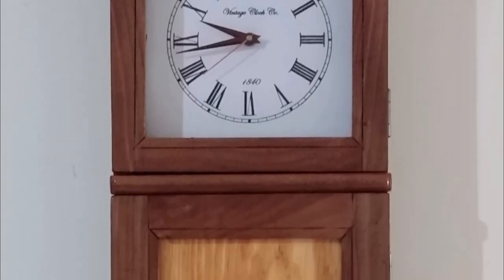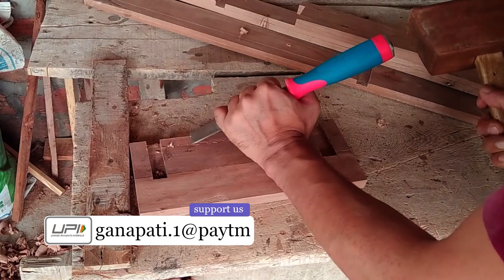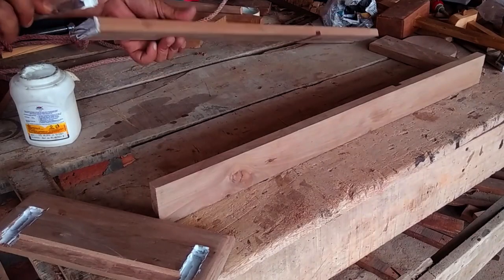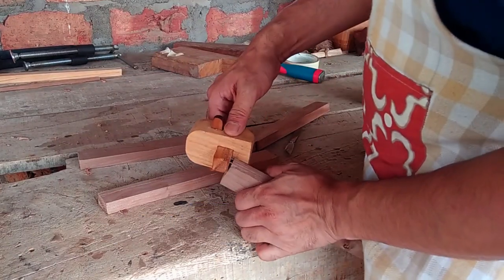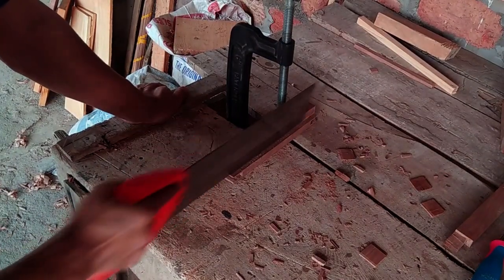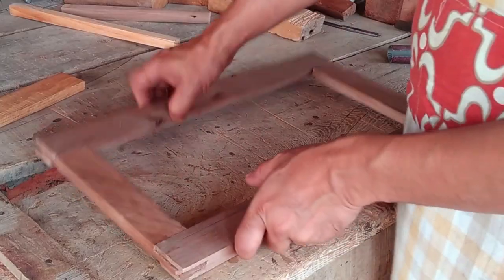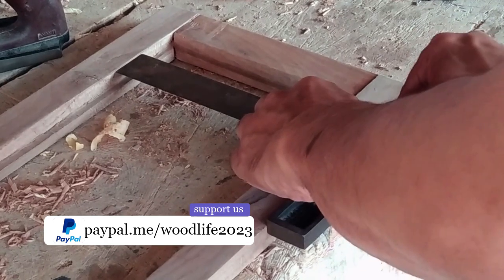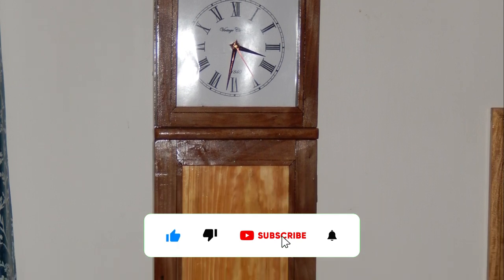Shaker Inspired Wall Clock Final Episode | Hand Tool Woodworking | DIY woodwork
In this step-by-step woodworking video, I'll show you how to create a stunning Shaker style wall clock using reclaimed pallet wood and basic hand tools. This project is perfect for those who love a rustic, yet elegant aesthetic and enjoy working with their hands. Join me as we transform discarded pallets into a functional and decorative piece of art!

Once we have our reclaimed pallet wood ready, we'll move on to designing and cutting out the components of the clock. Using traditional hand tools such as a coping saw, chisels, and hand planes, we'll carefully shape the clock's frame, face, and hands. Throughout the video, I'll share tips and tricks to ensure precise measurements and clean, crisp cuts.

After the components are shaped, we'll focus on assembly. I'll demonstrate various joinery techniques, including mortise and tenon, to securely connect the frame pieces together. We'll also explore the process of creating a smooth, flat surface for the clock using hand planes and sandpaper.

 You'll have the opportunity to personalize your clock by selecting the desired finish that matches your style and home decor.

Finally, we'll install the clock mechanism and hands, ensuring they are aligned accurately to provide precise timekeeping. I'll walk you through the process of mounting the clock on the wall, and you'll witness the satisfying moment when our handmade Shaker style clock comes to life.

Whether you're a seasoned woodworker or a beginner looking to hone your hand tool skills, this DIY project is a fantastic opportunity to showcase your creativity and craftsmanship. Join me on this woodworking adventure and bring a touch of timeless elegance into your home with a Shaker style wall clock made from reclaimed pallets.

Share your own creations in the comments section below. Let's get started on this exciting journey of hand tool woodworking!